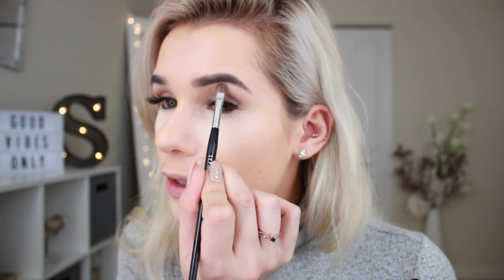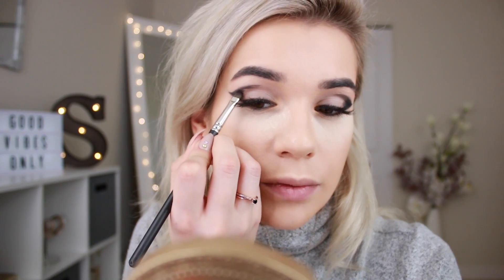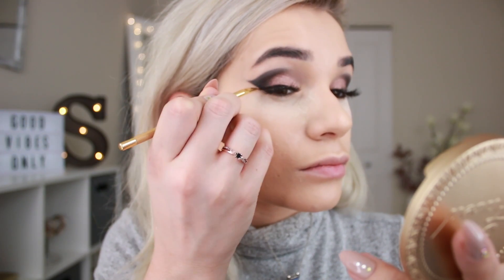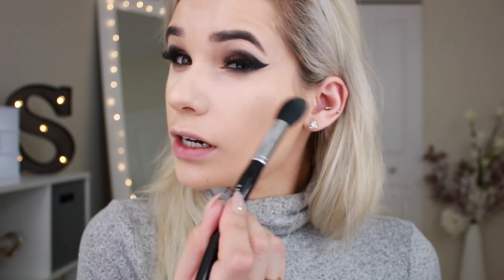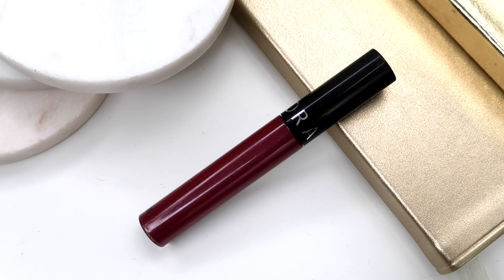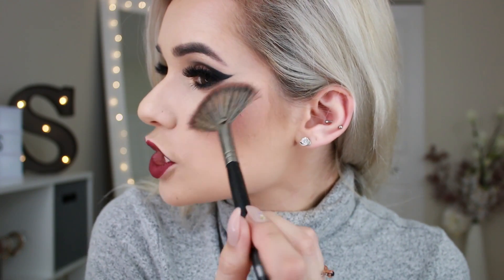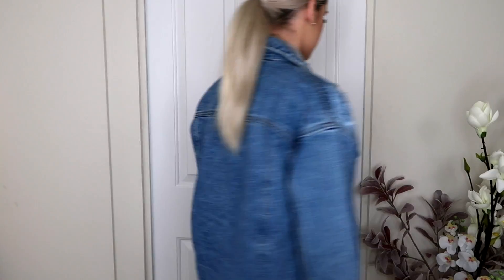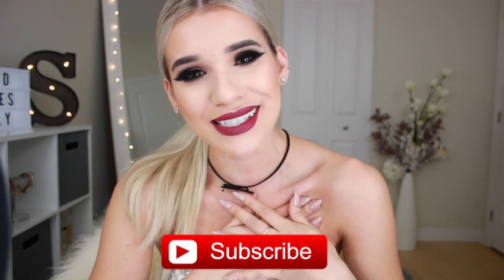GET READY WITH ME! QUICK + EASY Holiday Makeup, Hair, & Outfit!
FTC: For this video, I partnered up with Sephora Collection! A huge thanks to them and TO YOU GUYS for making opportunities like this happen. OF COURSE all opinions are still my own and I keep it 100 with yall - always honest!

In todays video, I show you guys my favourite GO-TO holiday glam! A copper eye + blackberry lips make this look perfect for those holiday events. I hope you guys enjoy the video!! XO

Dont forget to THUMBS UP the video if you LIKE!

ENTER MY GIVEAWAY HERE to win an iPhone 7, iPad Air, and MORE
It IS an international giveaway. GOOD LUCK EVERYONE! I LOVE YOU GUYS.

- Add me on SNAPCHAT username: sylviagani

IF YOU READ the entire description COMMENT "I can't believe wolfie jr did that in her snap!" To confuse everyone who isnt in on the joke! haha XO